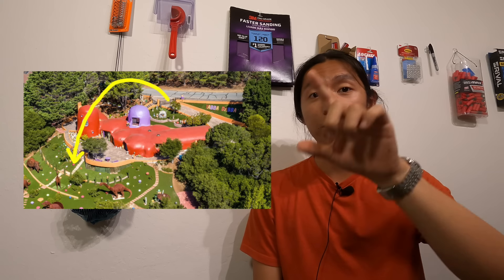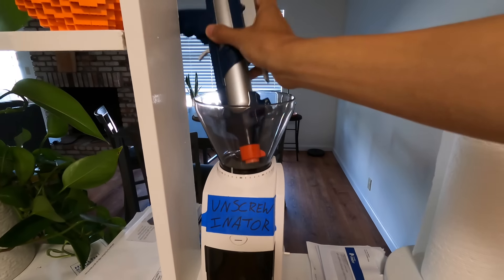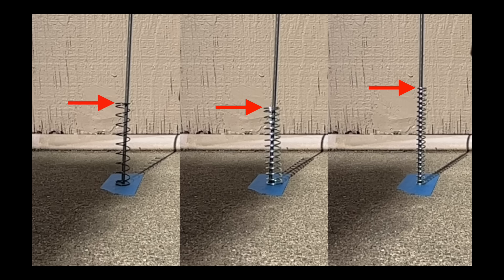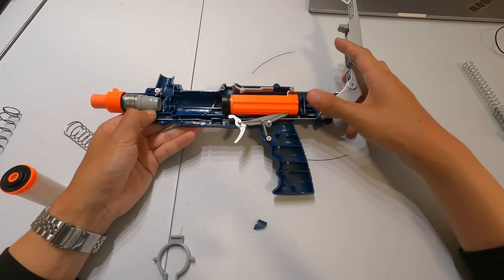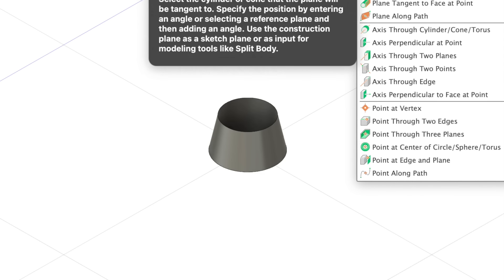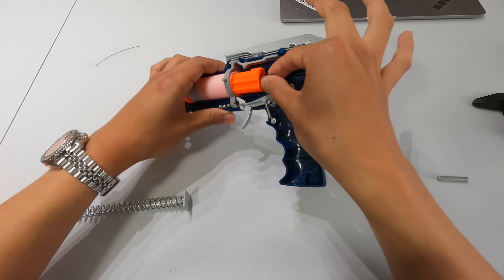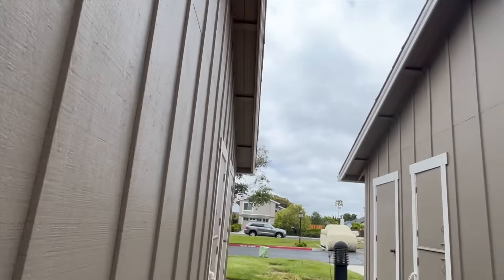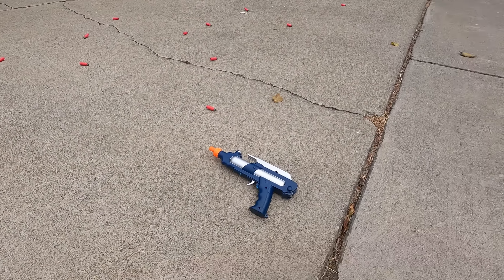This Nerf pistol terrifies me